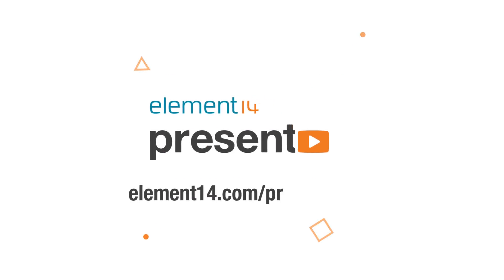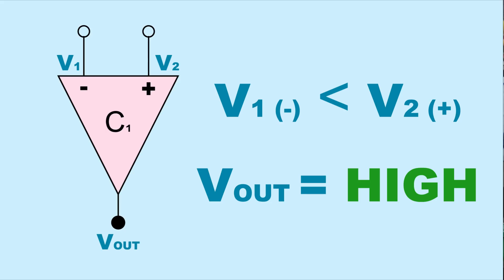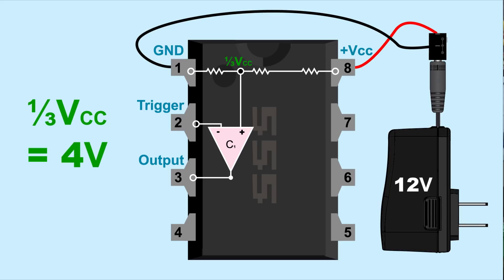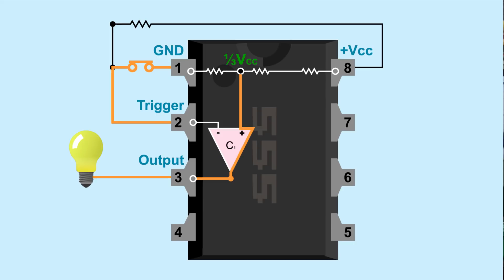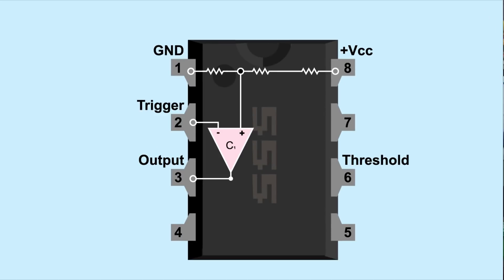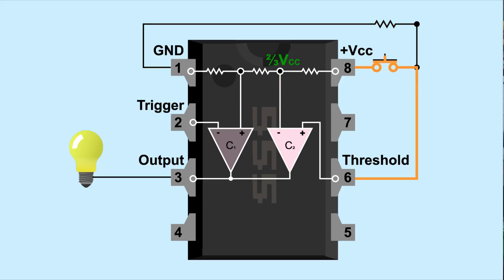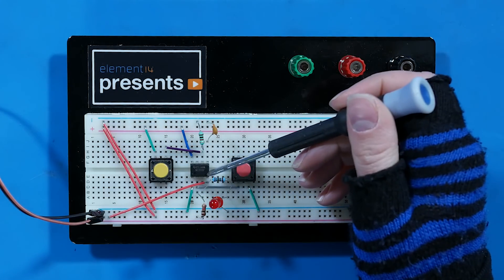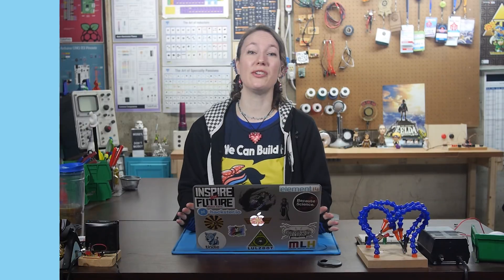555 Timers - How Bistable Mode Works - The Learning Circuit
Karen has been digging into 555 timers for a bit now. In a previous video, she did an overview of the 3 different modes in which a 555 timer can be used. In this video, Karen goes into further detail about one of those modes: Bistable. In bistable mode, signals at two inputs are used to manually set the output of the 555 timer high or low. For example, one button could trigger the output to turn a light on, while a second button could reset the output to turn the light off. This video goes over what is happening in the 555 timer internally to make this type of circuit work. Karen also presents a practical example on a breadboard to show using a 555 timer in bistable mode